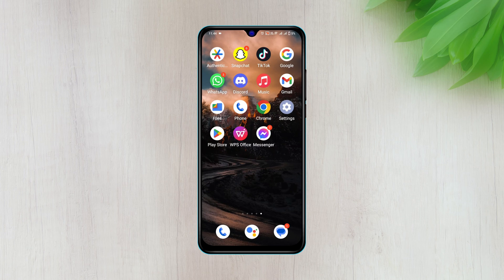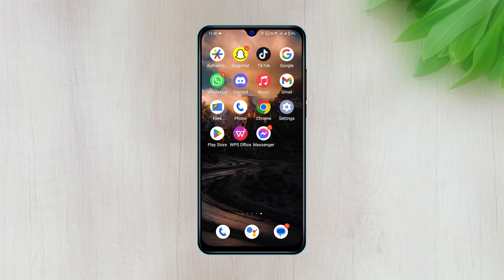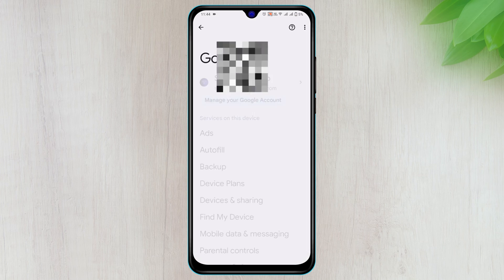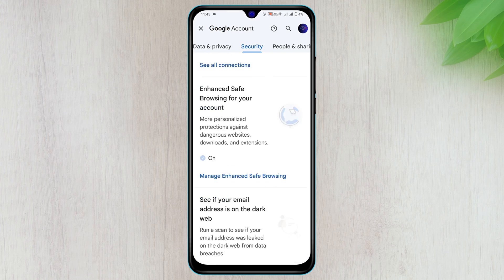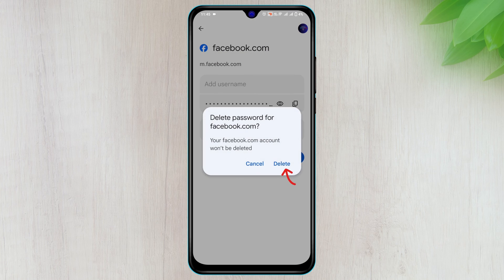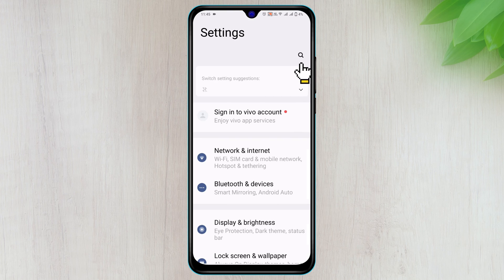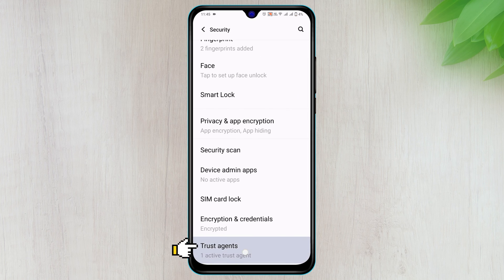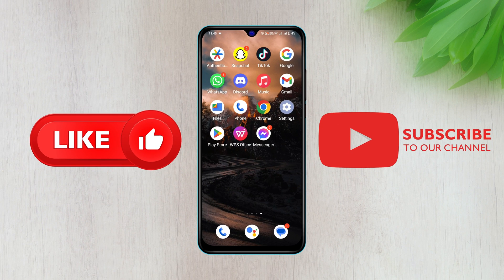How To Remove/Turn OFF Google Smart Lock on Facebook Messenger | Disable Google smart lock Android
Google Smart Lock Messenger
Google smart lock settings
How do I turn off Google Smart Lock on wish app?

Do you want to remove smart lock from messenger using your phone? In this tutorial, i will guide you Google Smart Lock remove account from Messenger, or how to disable Google Smart Lock on Facebook Messenger.
So, keep watching the video and learn How to turn off Google Smart Lock on Messenger Android.

00:01- Video Starting
00:15- Process 1: Delete login credentials for Messenger
00:48- Process 2: Turn off Google Smart Lock
01:10- Process Ending